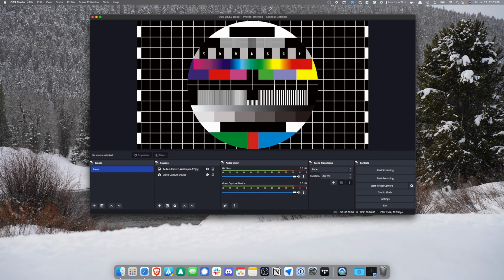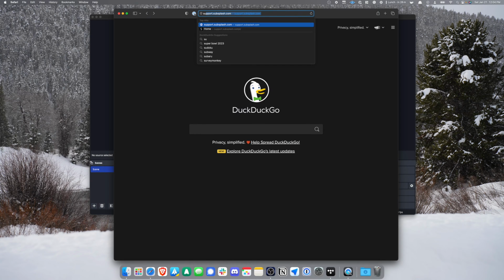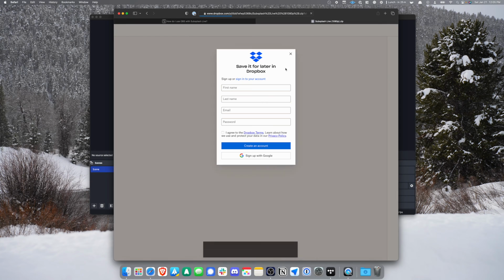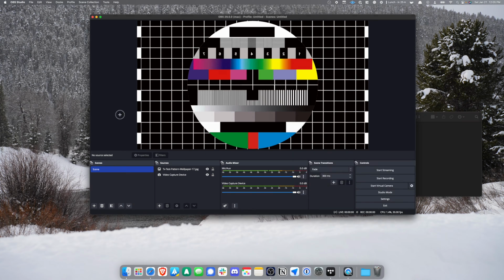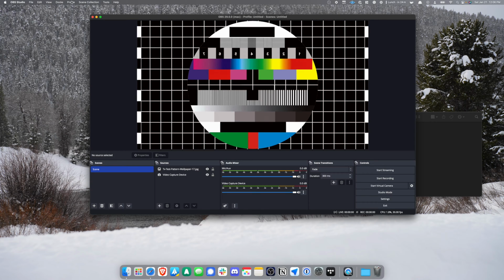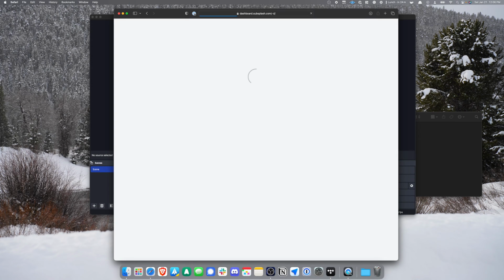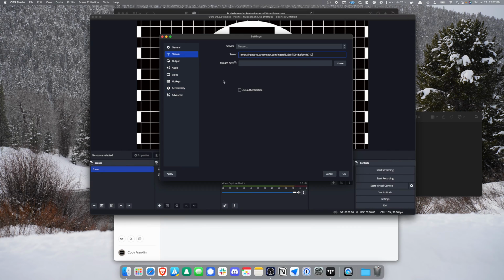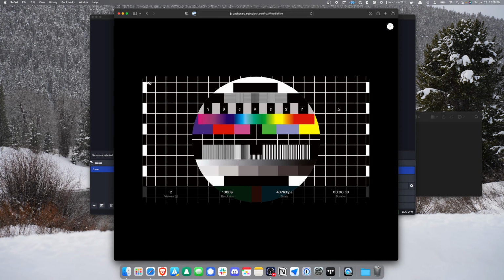How to setup OBS with Subsplash LIVE | 2023 Tutorial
(Discount apples to setup fee.)

This tutorial will show you how to set up OBS with Subsplash LIVE for the ultimate streaming experience in 2023. Whether you're a seasoned streamer or just getting started, this tutorial will guide you through the process step-by-step.